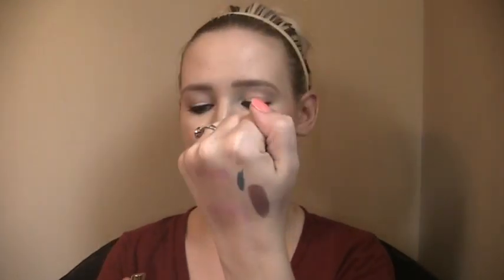Last Ulta Haul as an Employee :(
Hi! I didn't do fantastic about sticking to cruelty free. I got kinda caught up in trying to get everything I wanted and a few brands I thought were cruelty fee which I found out later were not. Anyways I hope you guys enjoy this anyways.(: